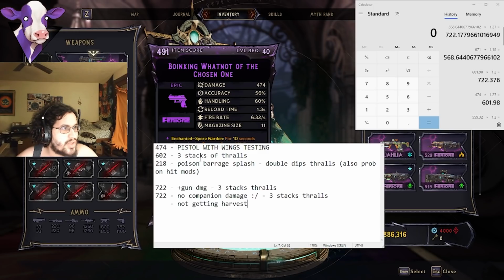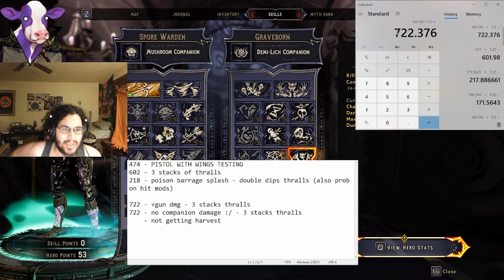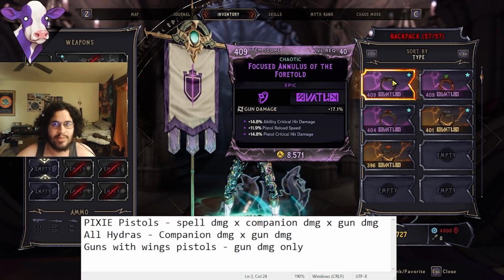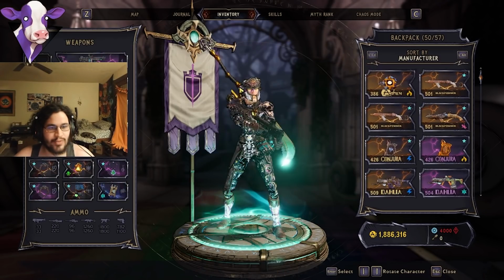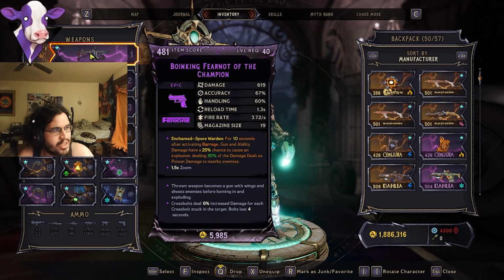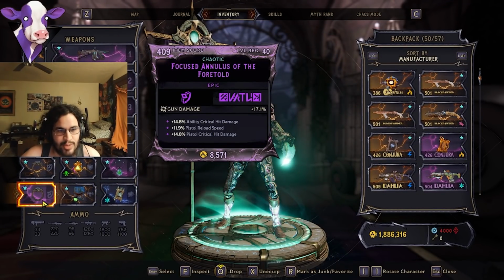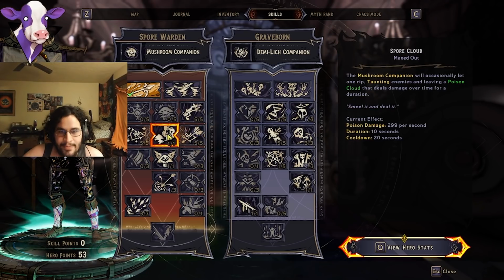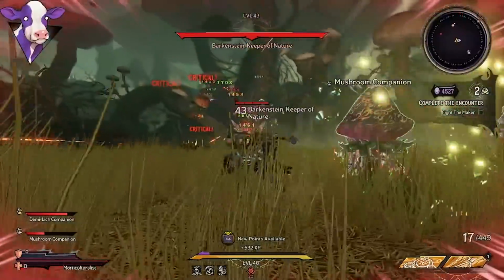*STOP* Stacking Companion Damage! Spore-Born Build Damage Guide Wonderlands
Here's why you don't need companion damage in your spore-born tediore builds! I'll teach you how to optimize your damage so you can get similar results to me. Once I find some chaotic or volatile feriores this build will just be insane.